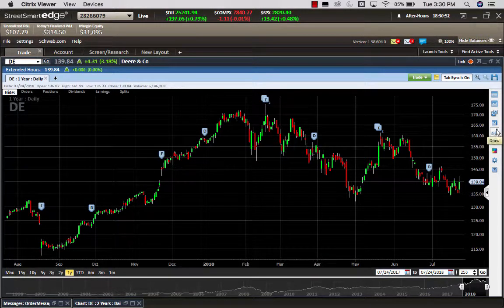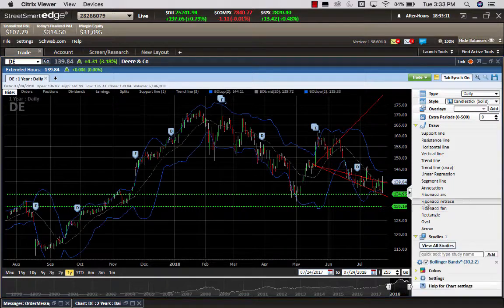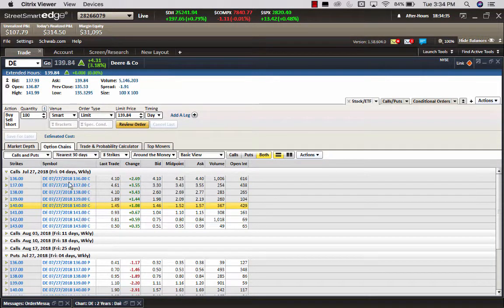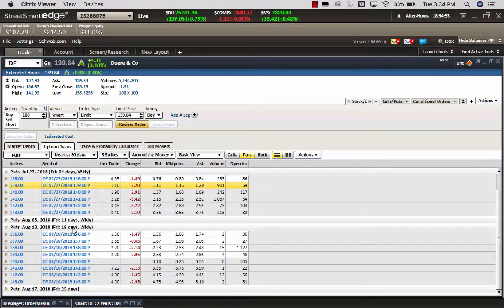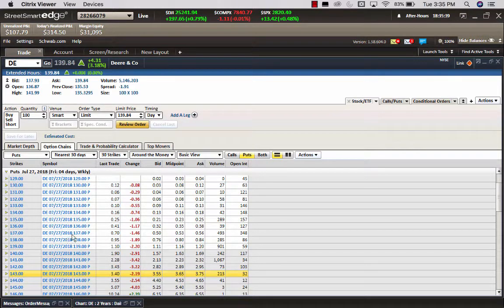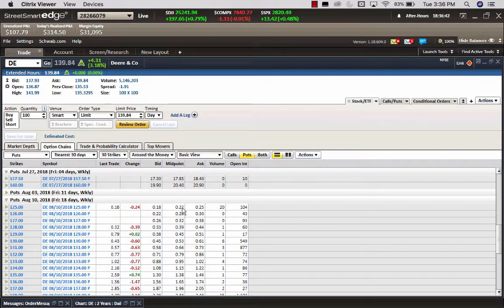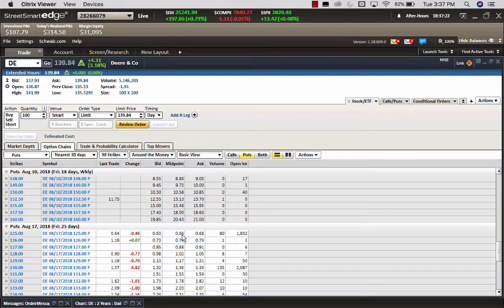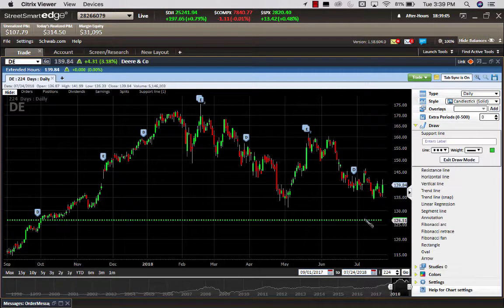Intro to Options video 3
In this video I analyze a trade.  I am contemplating selling an option, with the underlying stock symbol of DE (John Deere).  I like this stock as a candidate because of the recent movement and volatility.    I am designing a trade that will have a locked in profit of $400, or a worst case loss of $100.  I like this because even IF I were to lose trades like this 50% of the time, I still make money.  5 wins = $2000 and 5 losses = $-500, for a net of $1500.  Also, this trade (called an iron condor) requires only $500 of capital in your account.